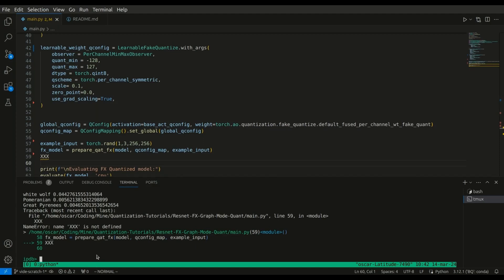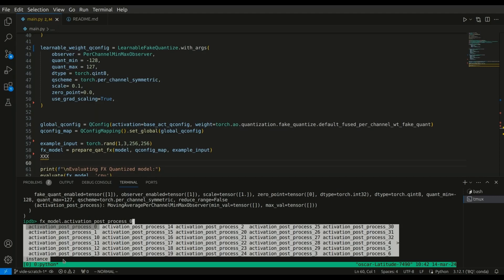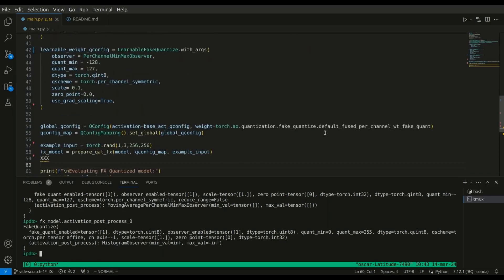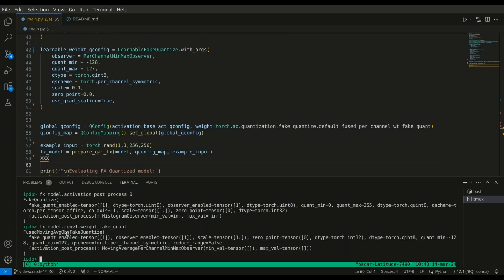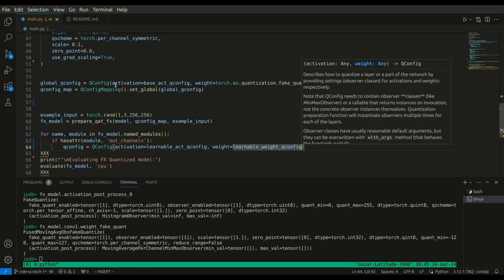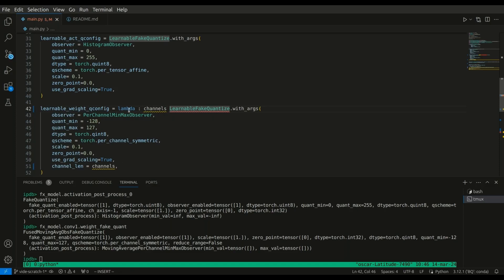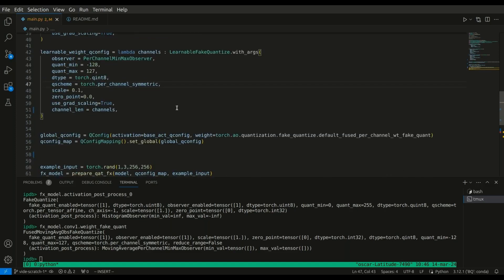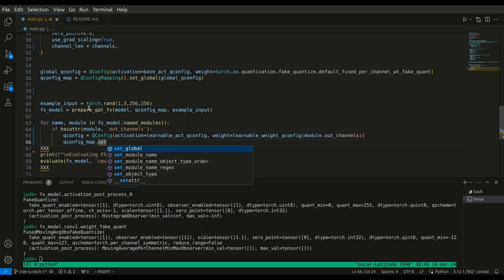How does Graph Mode Affect Quantization? FX Graph Mode Quantization Coding tutorial - Part 2/3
If you need help with anything quantization or ML related (e.g. debugging code) feel free to book a 30 minute consultation session!

I'm also available for long-term freelance work, e.g. for training / productionizing models, teaching AI concepts, etc.

*Video Summary:*
In this video (part 2/3) we continue our work on doing FX Graph Mode quantization on a ResNet model.

We investigate how qconfigs will be assigned via the  qconfig mapper, as well as when the FX trace will opt to share requantization modules across graph nodes.

*Timestamps:*
00:00 Intro
00:51 Back to coding
03:00 Assigning module-level QConfigs
06:20 Check which quantization modules are Learnable Fake Quantize
11:02 Shared quantization modules